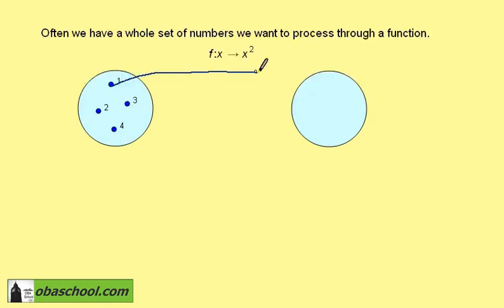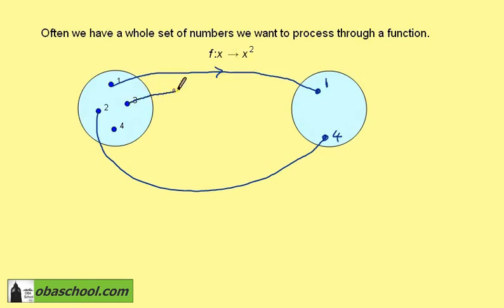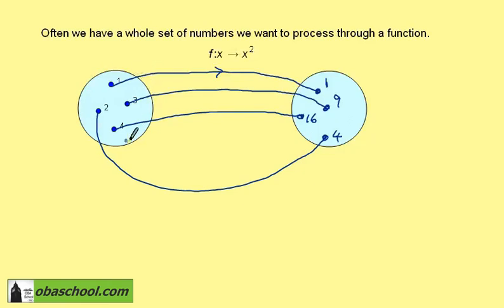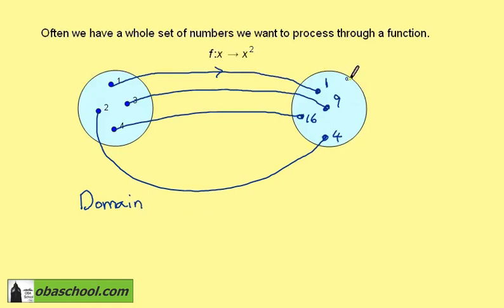More Algebra - 1.48 Functions - Functions Example 1